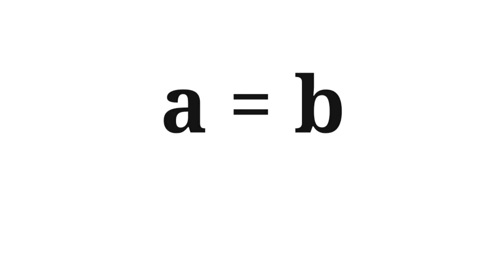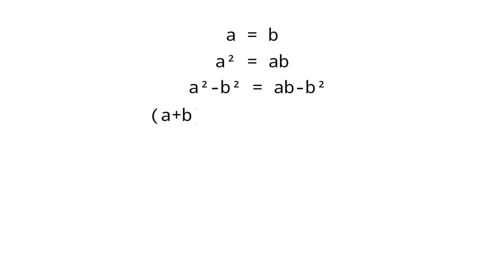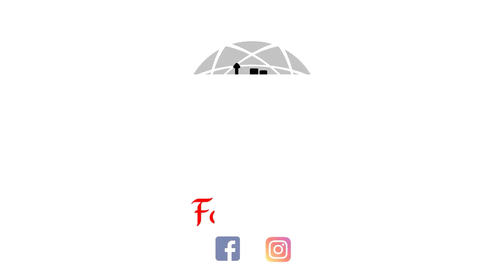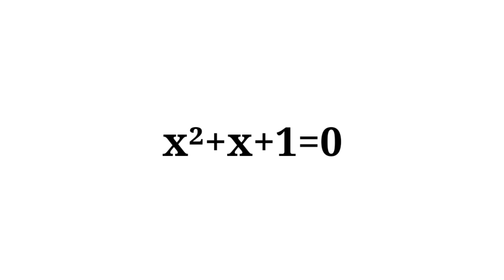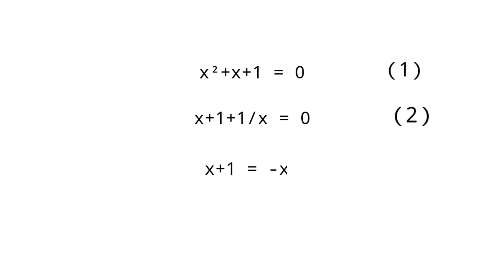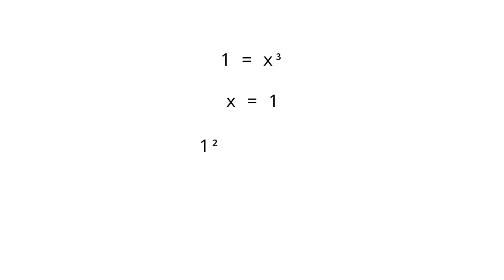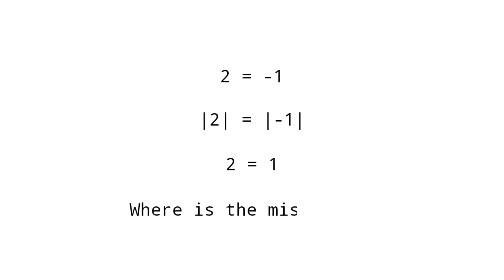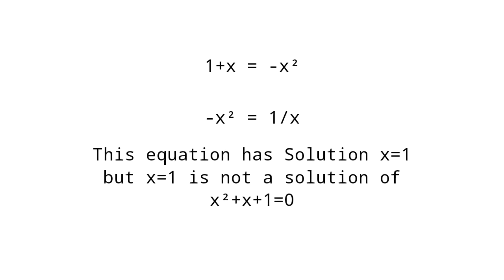Proving 2 = 1 [fake proof]. Can you find the solution?| algebra puzzle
Proving 2=1

Find the solution for this math puzzle

1. using With a = b
2. using x²+x+1=0